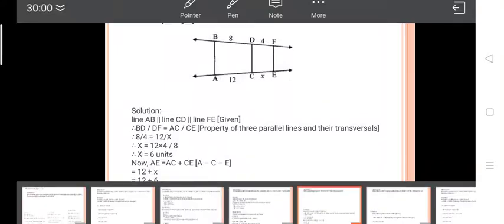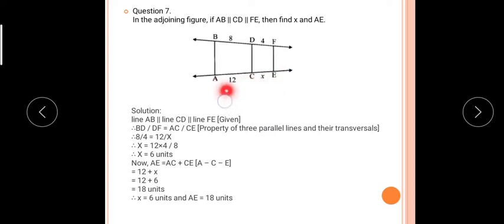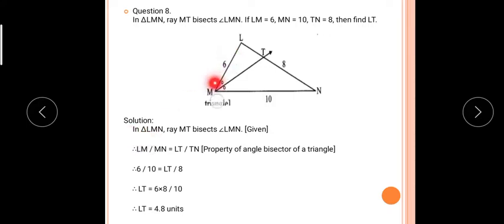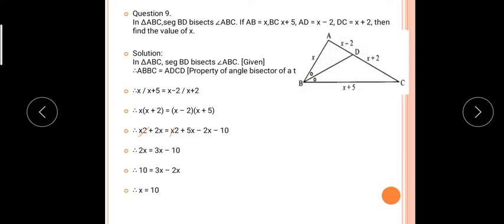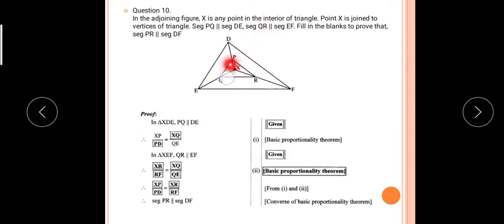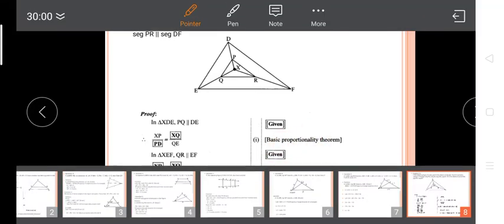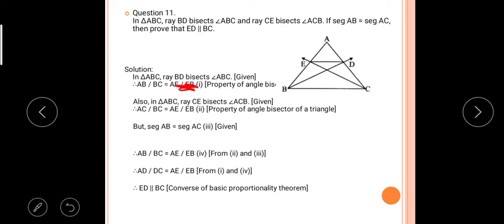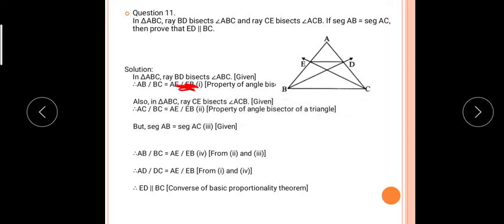Practice Set 1.2